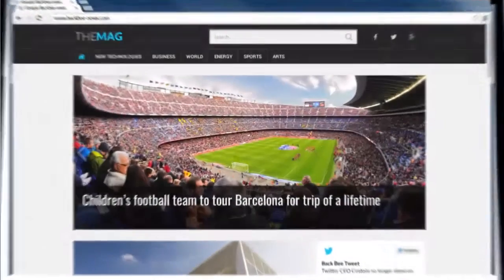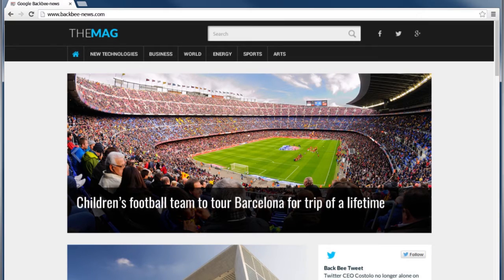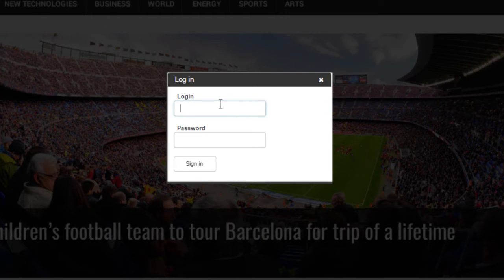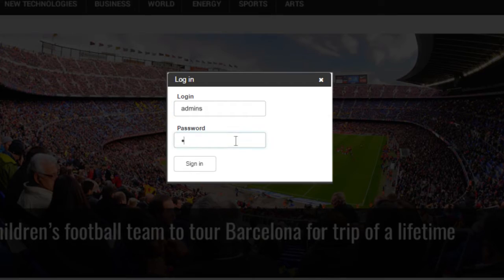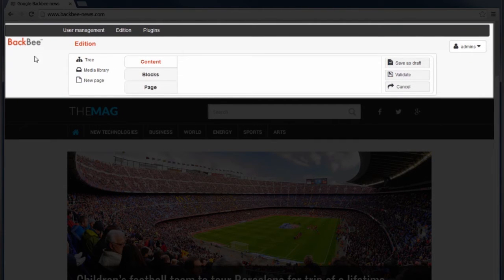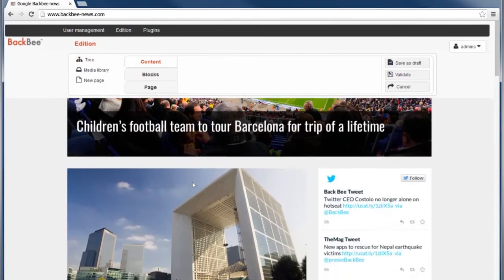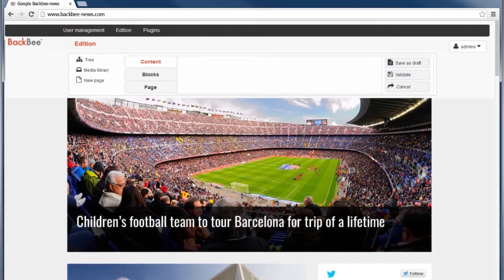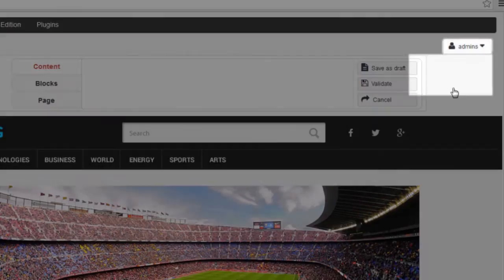How to Log In Log Out - BackBee tutorial 1.0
Presss CTRL + ALT +B to display the login window
Your login is setup by the administrator when your account is created
Your password is sent via e-mail following the creation of the login